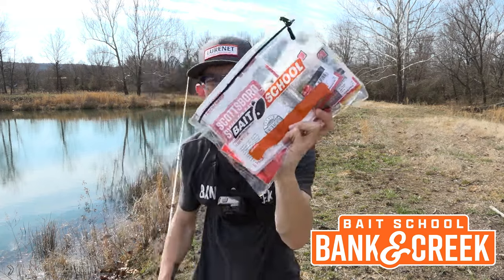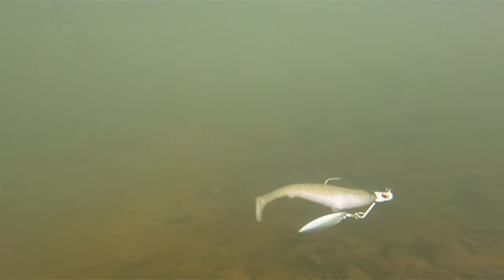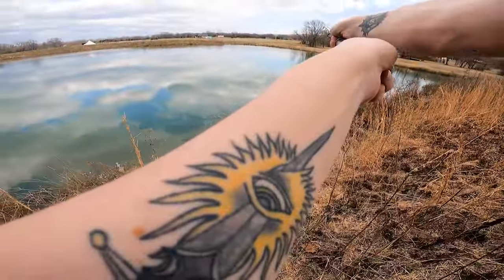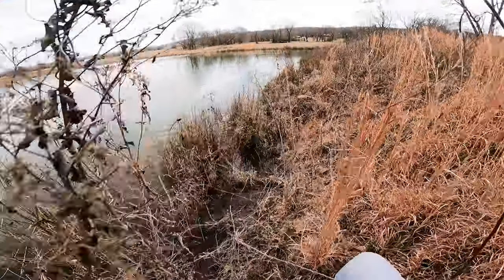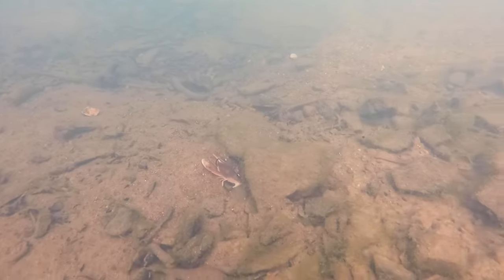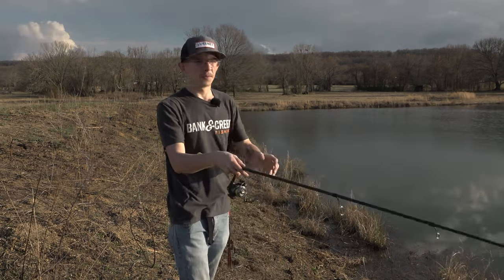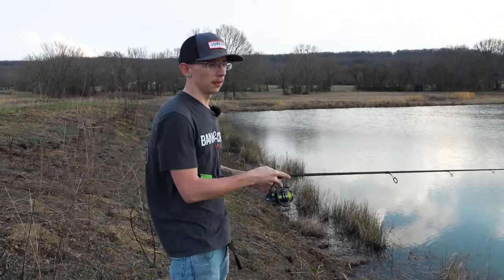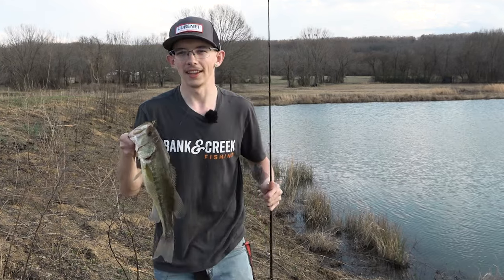Bank Fishing Custom Soft Plastics for Pre Spawn Bass! (Bank & Creek)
Hooked on the excitement with the new Bank and Creek Kit, my bank fishing trip began with high hopes and custom soft plastics. Despite a reel mishap, we dove into the action, exploring versatile baits from the new all custom bank & creek kit. This kit comes well rounded with moving and bottom baits perfect for the prespawn bank fishing during March and April!

Pick up this ALL CUSTOM March/April Bank & Creek Kit Right now